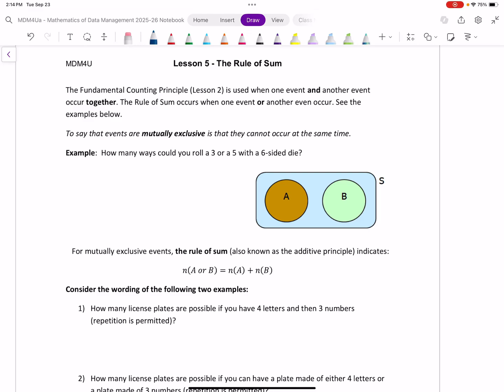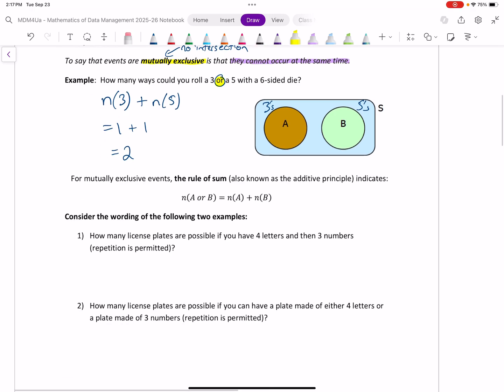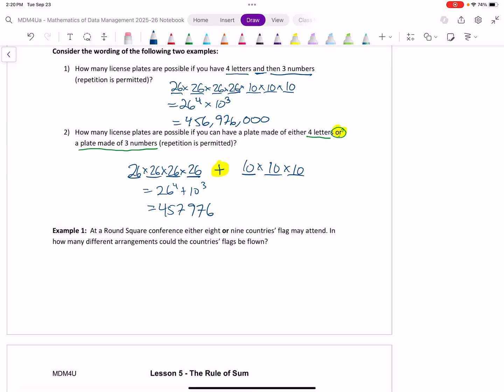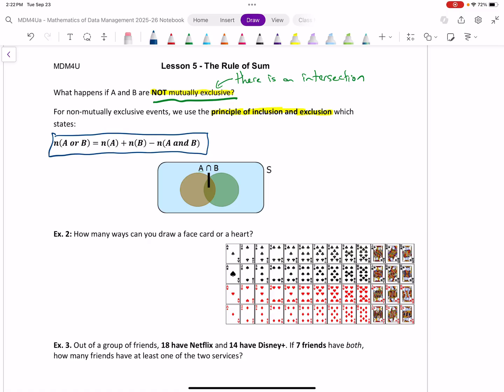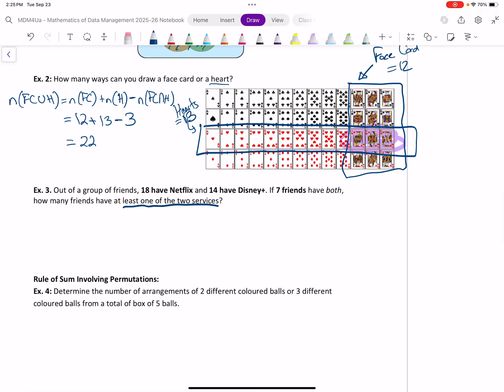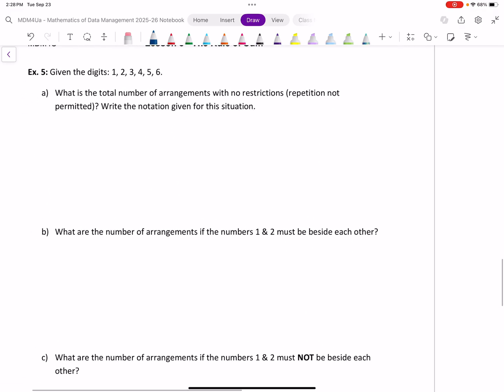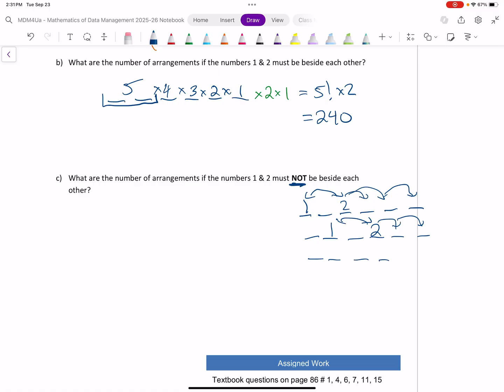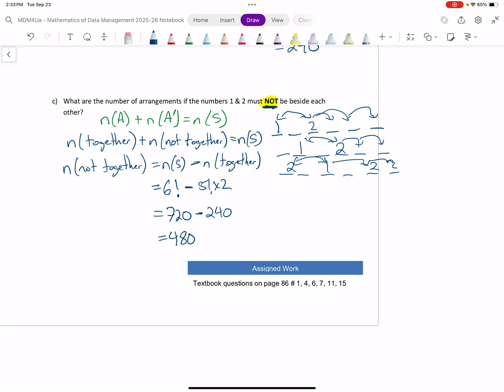Lesson 5. The Rule of Sum